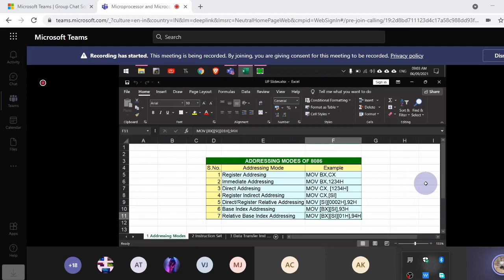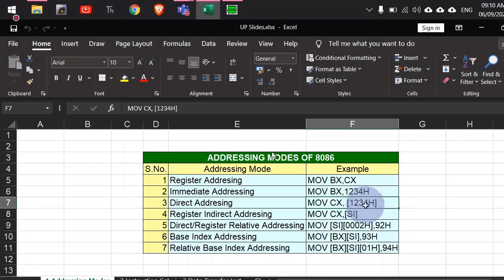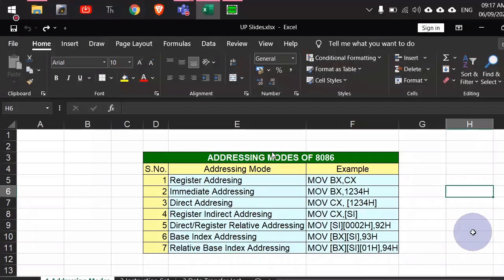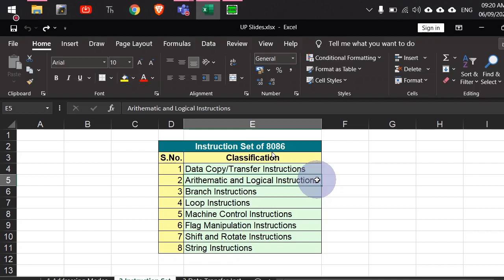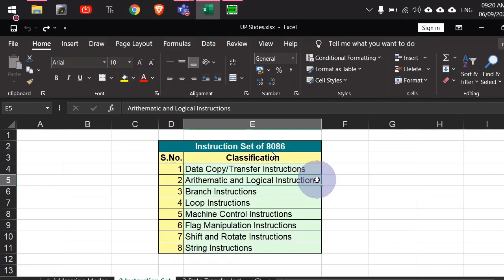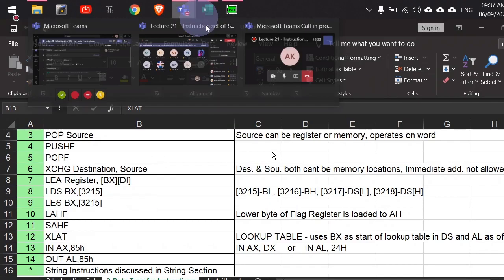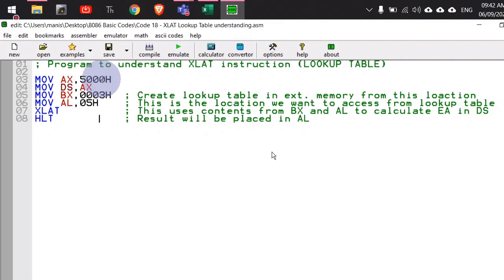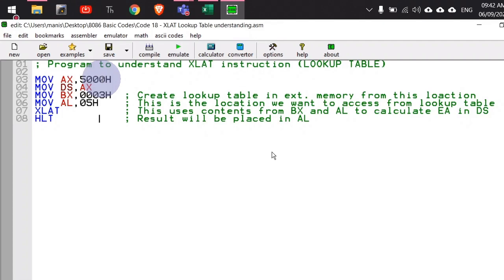lec 25 MPMC 2021 09 06 09 03 34